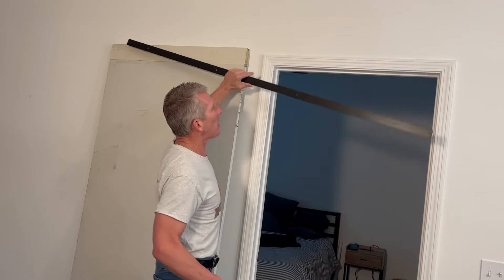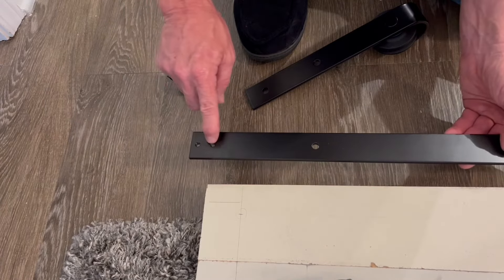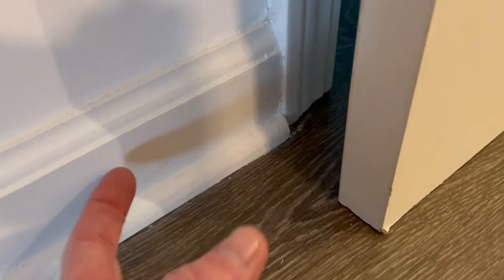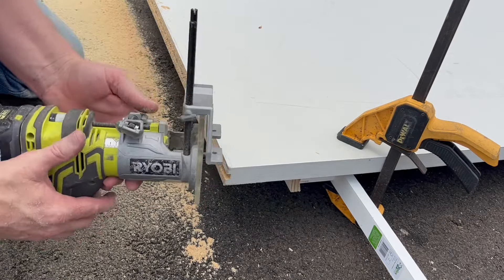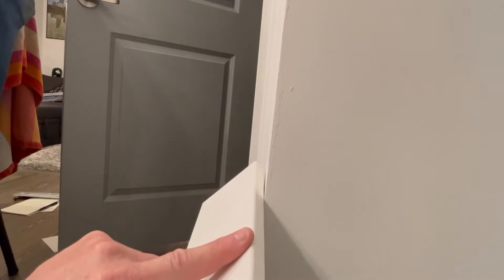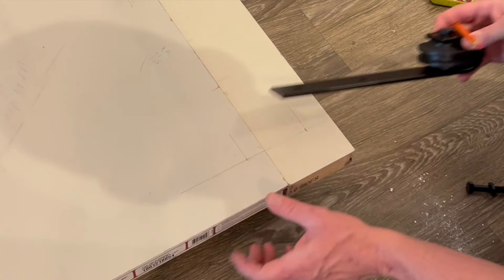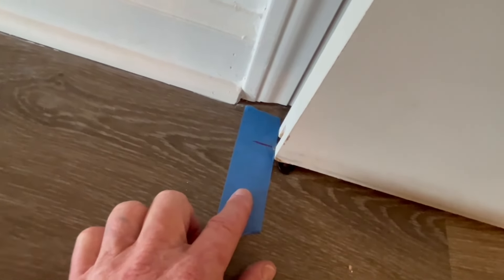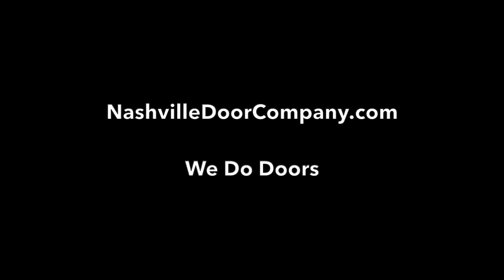How to install a barn door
How to install a barn door from start to finish by a door installer from Nashville, TN.  At nashvilledoorcompany.com we install and repair barn doors with door installers in Nashville, TN